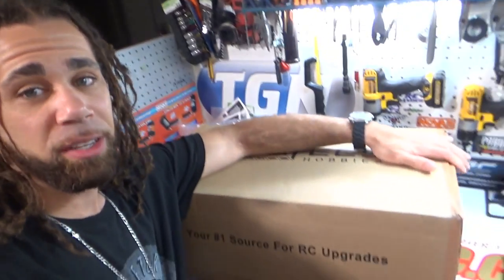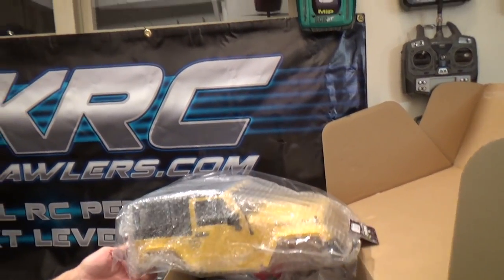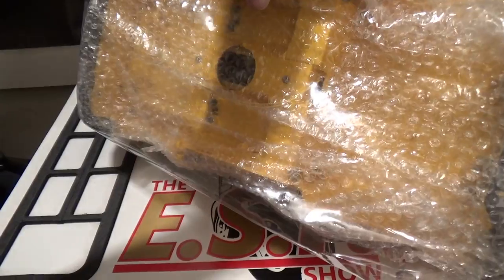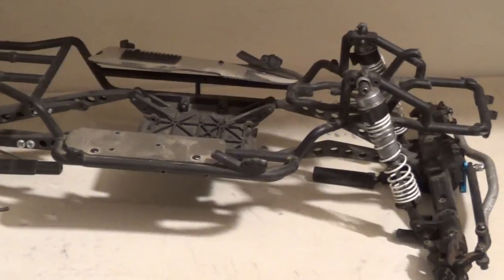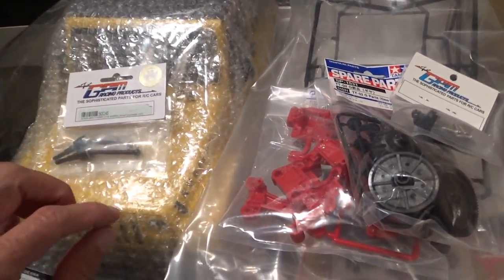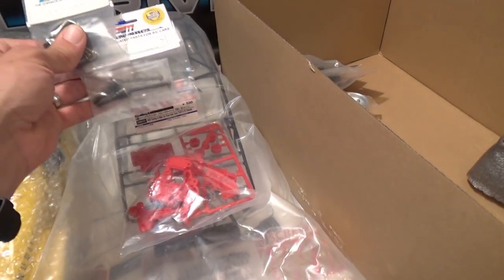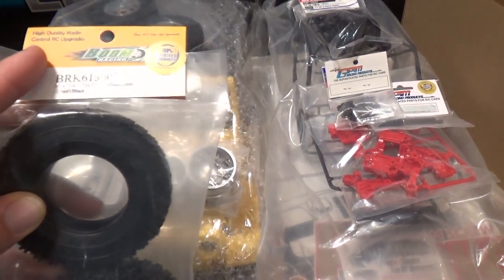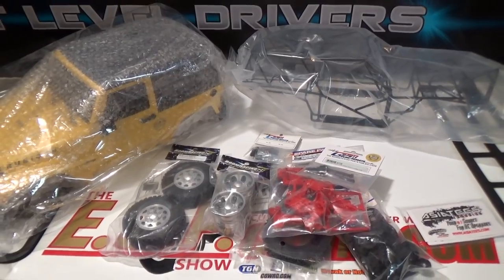CAMPING WITH COLEMAN | UNBOXING MY FIRST ASIATEES ORDER!